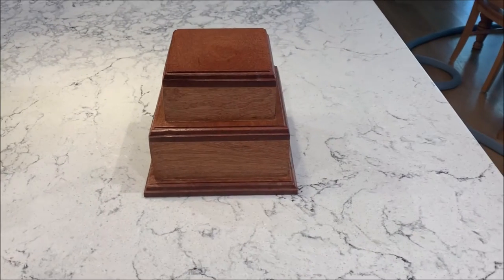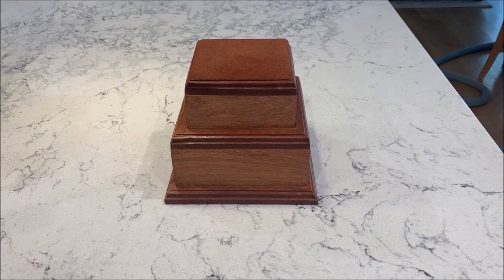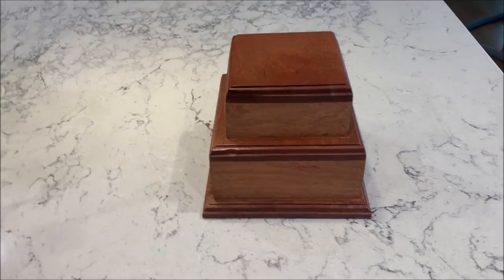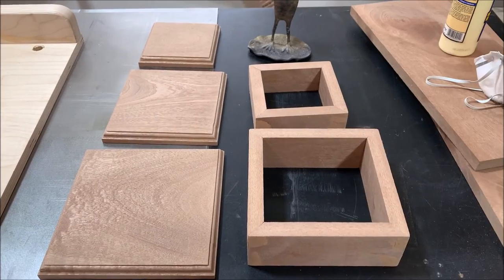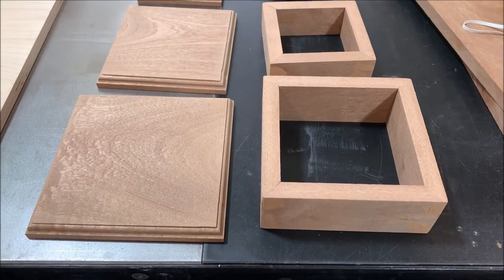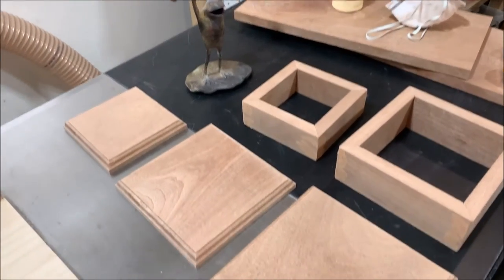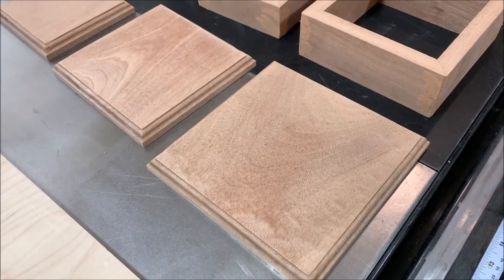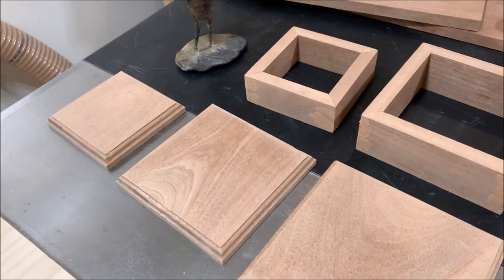TROPHY BASE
A TROPHY BASE (stand)

The wood base for a trophy for a friend.

** DETAILS **

HARDEST PART(s): None, really.

HOW FOUND: Made it up.

MATERIALS:  Sapele wood, shellac, polyurethane

ORIGINAL SOURCE: Me

COMMENTS: